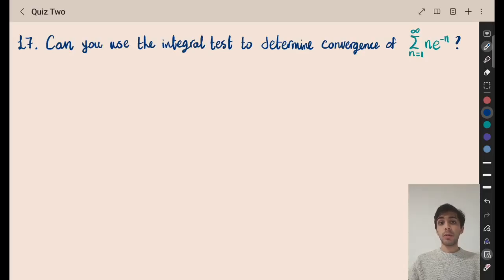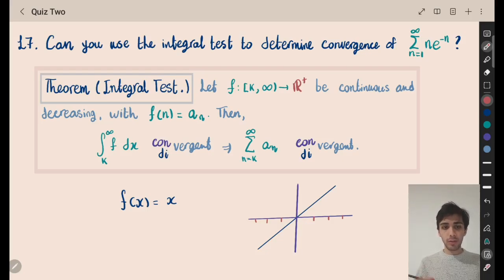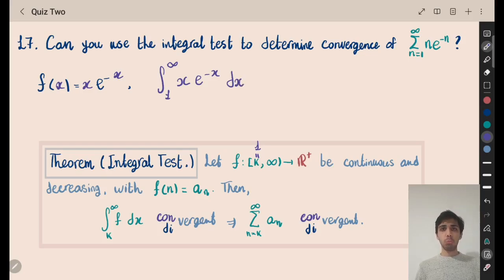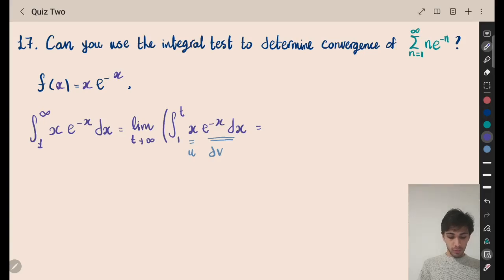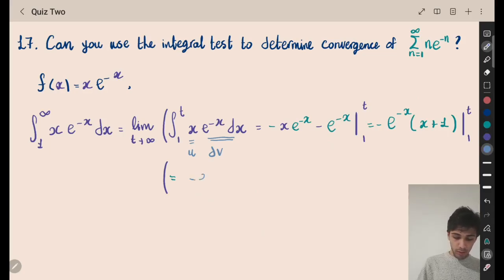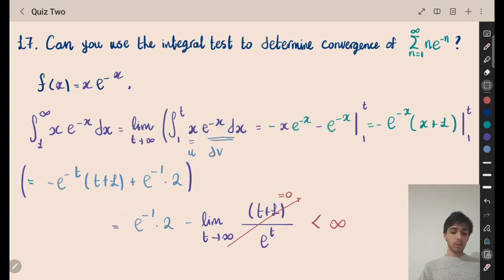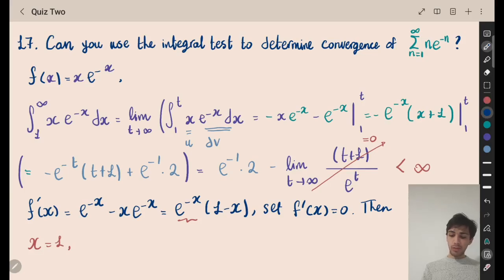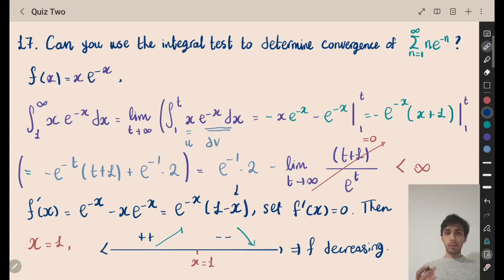CELA (II) - 2.17